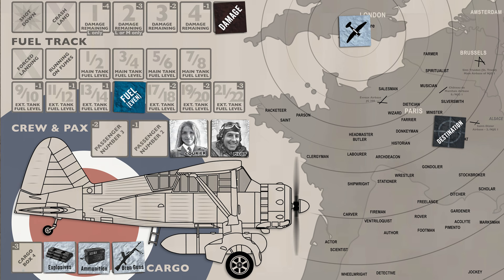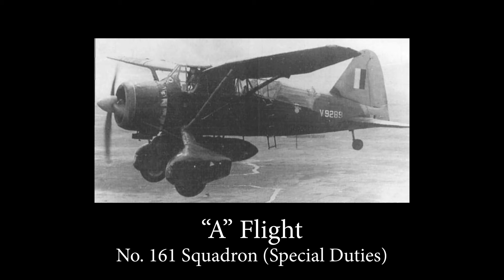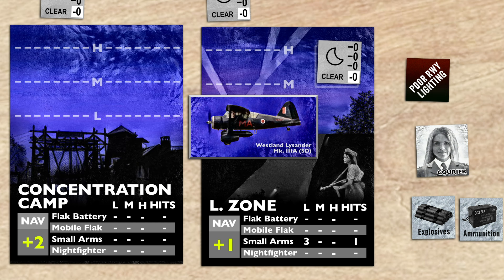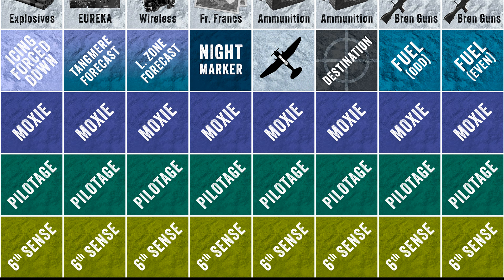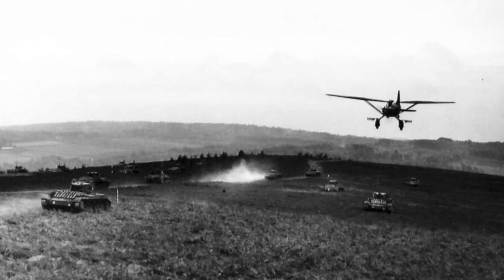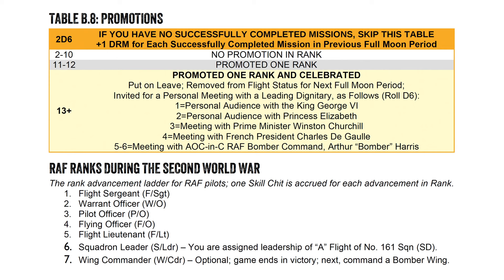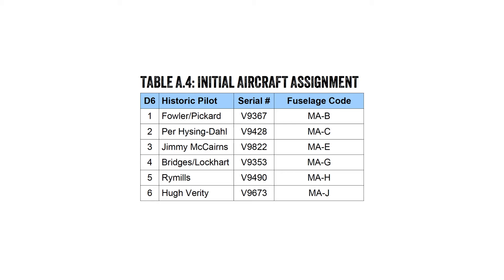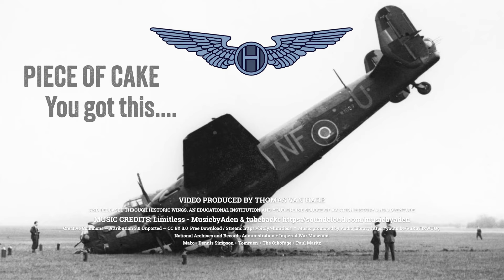SOE: Lysander - Game Set-Up Guide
We show gameplay from SOE: Lysander, the new World War 2 solitaire air war game (historical conflict simulation) from Historic Wings. In this video, the first of a series, we show you how to set up your pilot.

Thomas Van Hare has published over 450 articles on aviation history since 1997 at Historic Wings He is an author, including along with Matt Lawrence, of the bestselling book, "Betrayal: Clinton, Castro & the Cuban Five", about the shootdown of Brothers to the Rescue in 1996. He serves as the Director of the Defense Technology Innovation Program LLC, a public-private partnership with the Pentagon that scouts, identifies, and brings breakthrough technologies for potential military use. He is a former three-time White House appointee working in foreign policy, national security, and defense, a former CEO of an airline and flew as a command pilot and mission director on search and rescue missions, saving over 3,000 lives.

Betrayal: Clinton, Castro & the Cuban Five has been published in English and Spanish and is available

All liability is hereby expressly disclaimed.  Content provided "as is" with no representations it is error-free. Opinions and comments in the "Comments" section below do not reflect the opinions of Thomas Van Hare or of Historic Wings. We do not in any way condone written attacks, insults, racism, sexism, extremism, violence, or other questionable acts or statements expressed by others. We reserve the right to delete any comments violating the principles of decency.

Fair Use:  Historic Wings is an educational website that relies on Creative Commons and fair use principles under Section 107 of the Copyright Act, which allows the unlicensed use of copyrighted materials for fair use purposes, such as commentary, criticism, teaching, and news reporting. It is not our intent to infringe on content ownership or rights.

Story Research and Photo Credits: National Archives and Records Administration + Imperial War Museums + Maix + Dennis Simpson + Tomruen + The Oikofuge + Paul Maritz